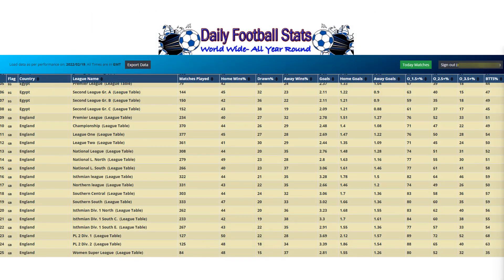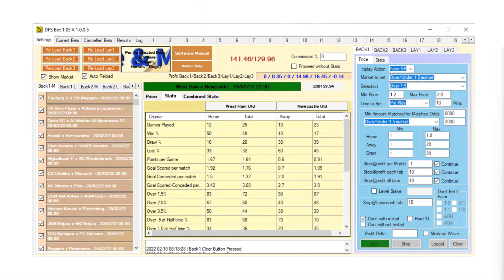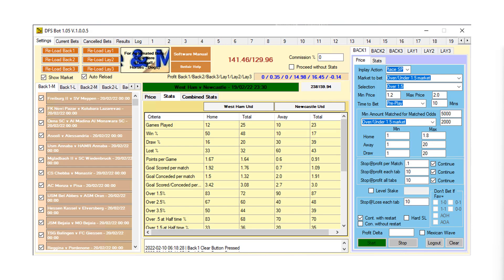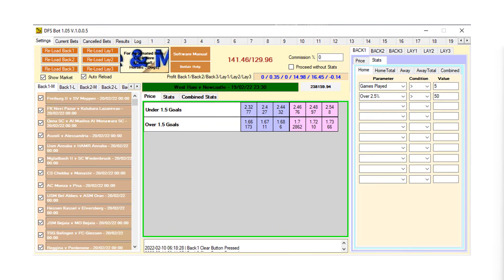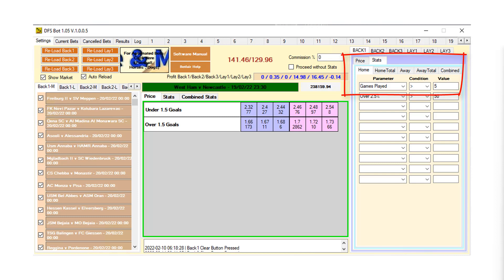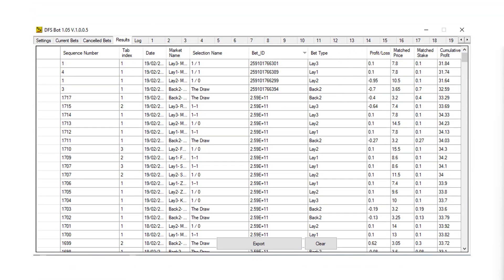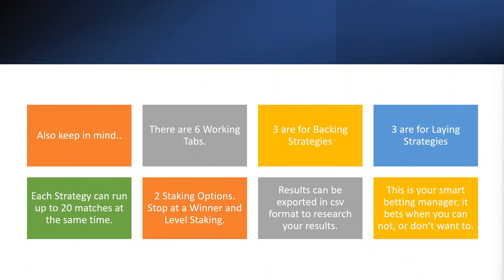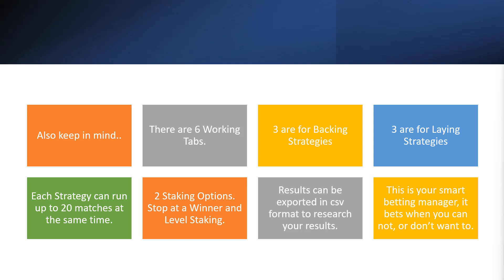DFS Bot AI football bot, betting on betfair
This is a smart bot that uses markets and statistics to analyze and place bets on football matches around the world.

24 * 7 using your betfair account.